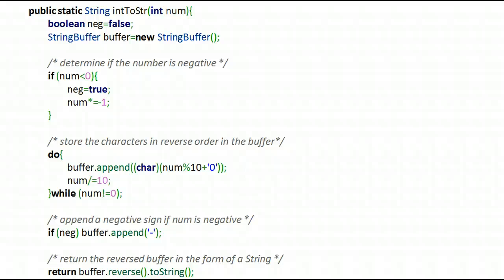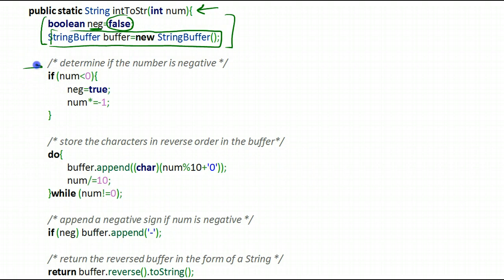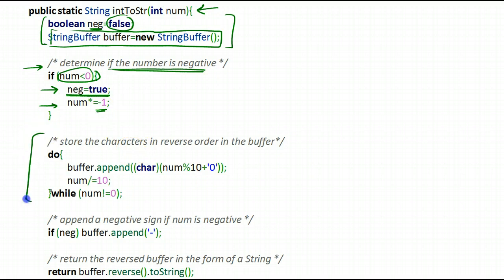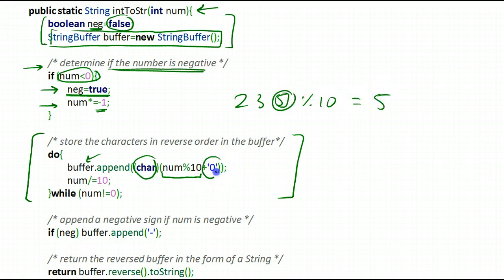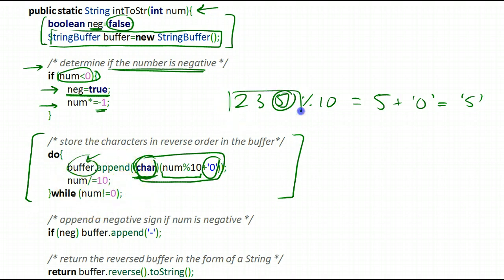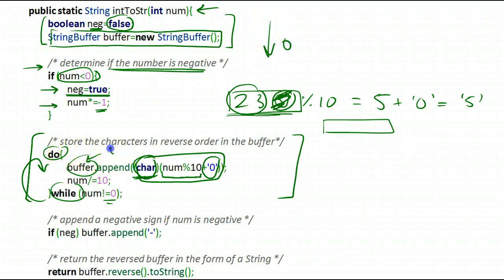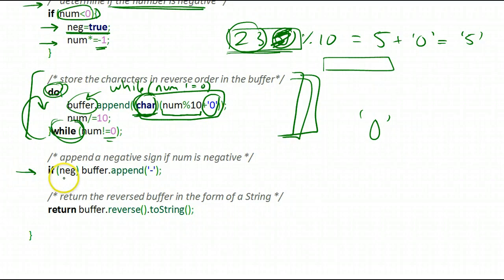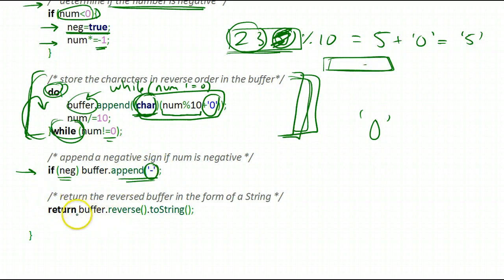Convert an Integer to a String in Java Challenge Part 3/3